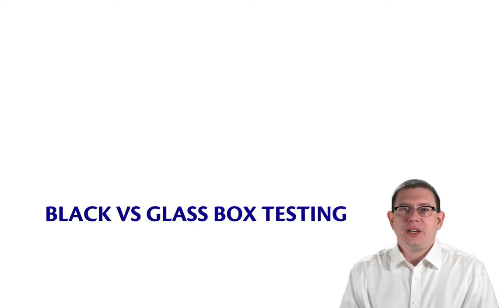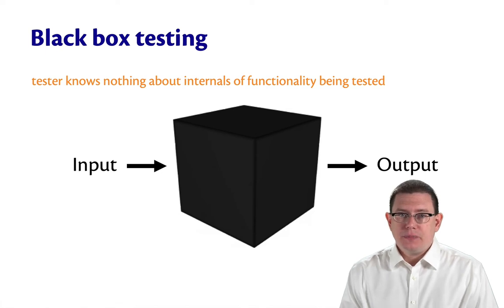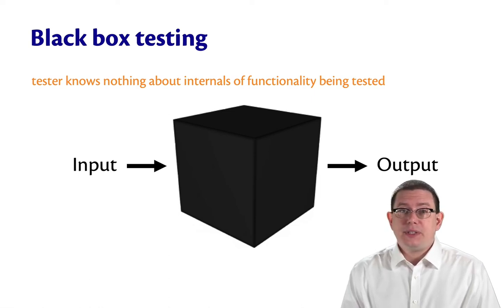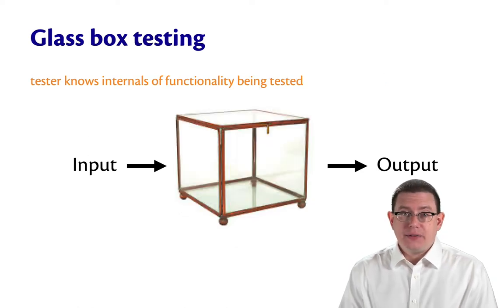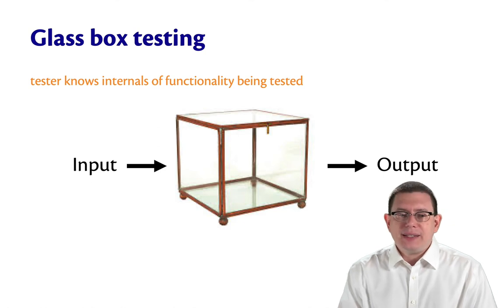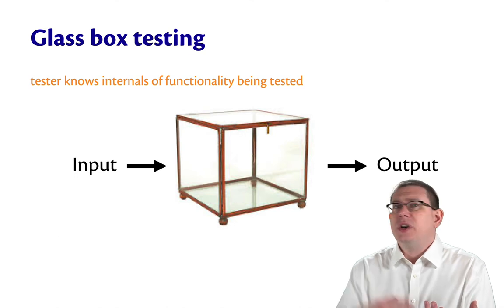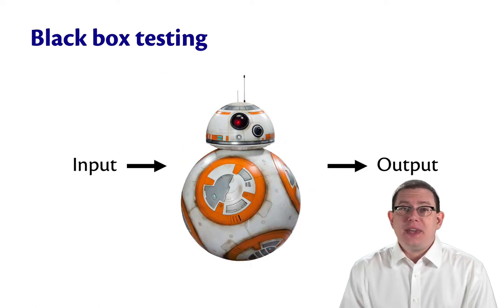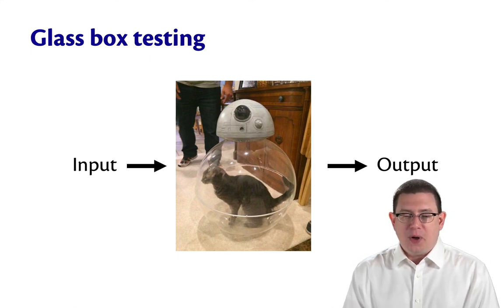Black Box vs Glass Box Testing | OCaml Programming | Chapter 6 Video 15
Black-box testing means having access only to the interface.  Glass-box testing means additional access to the implementation.